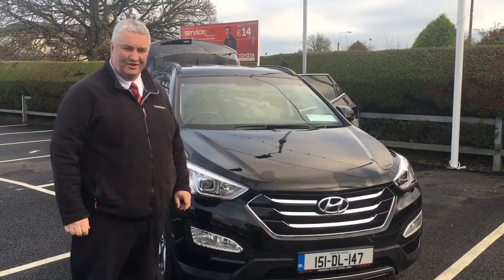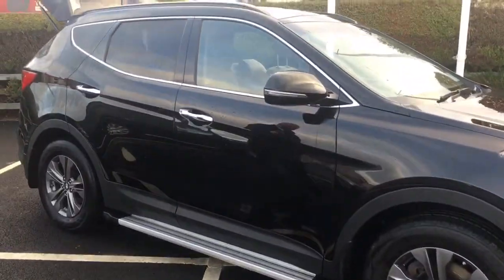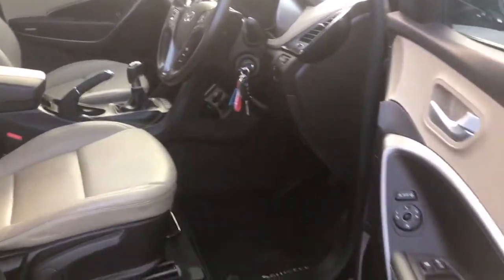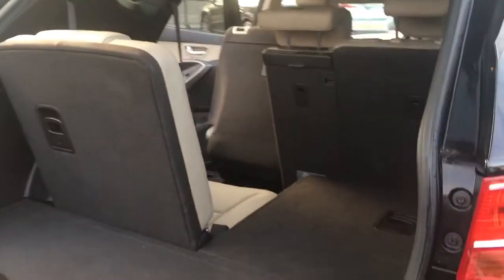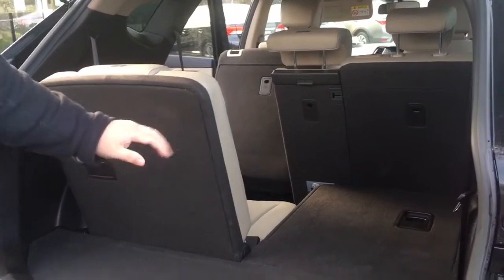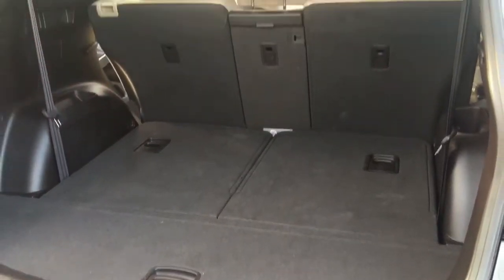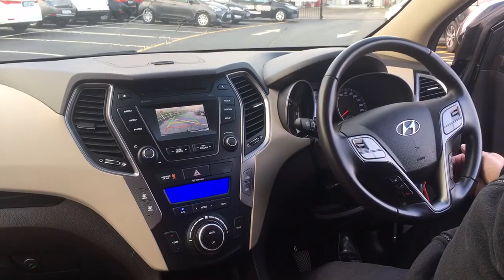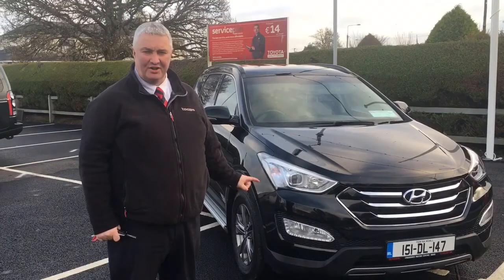2015 Hyundai Santa Fe 2.2 Executive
This dynamic and stylish high spec 7-seater Hyundai Santa Fé has just landed in Monasterevin Motors.

Features include a family friendly full leather clream interior that is both classy and easy to keep clean, Cruise Control for long, tedious motorway driving, Bluetooth so you can take those important calls hands-free, CD / MP-3 Player and much more.

Cash Price €34,444 - Retail Price €35,444